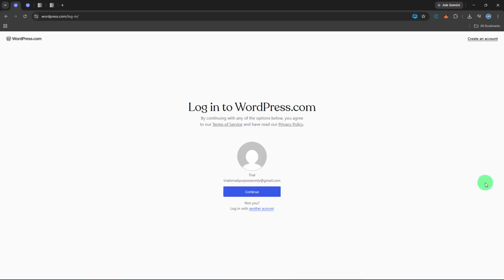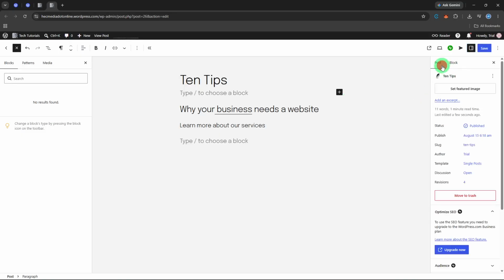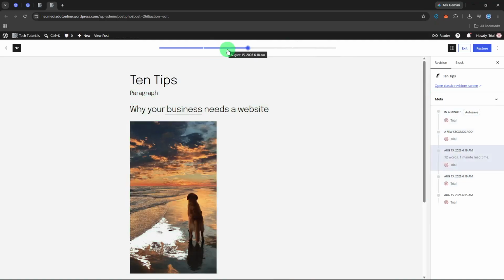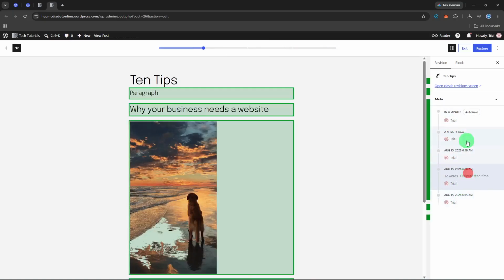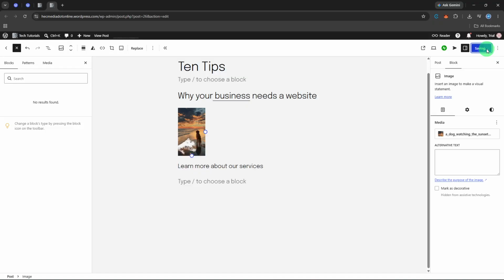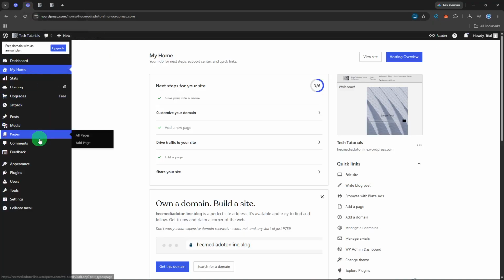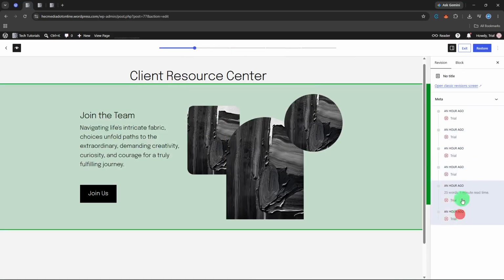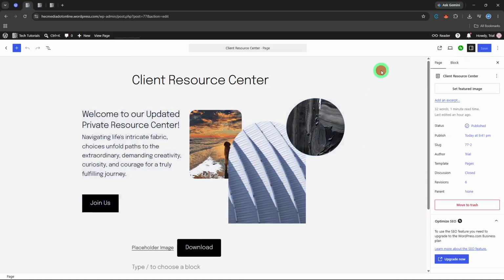Use Revision History In WordPress [Simplified]